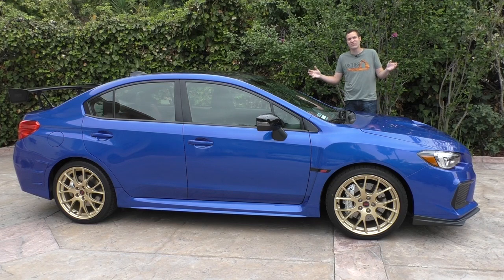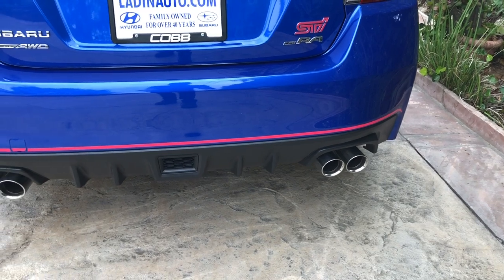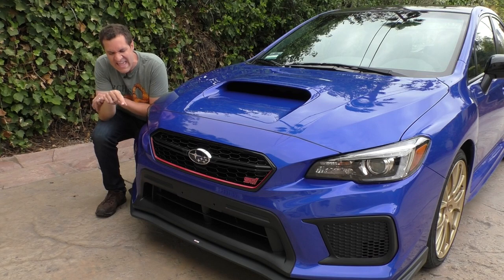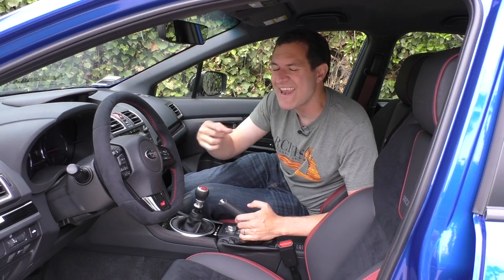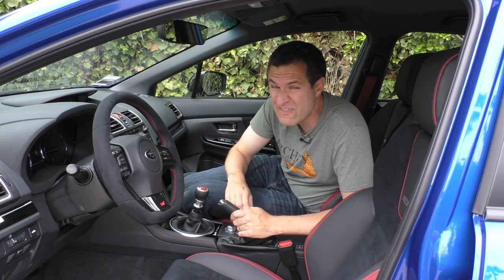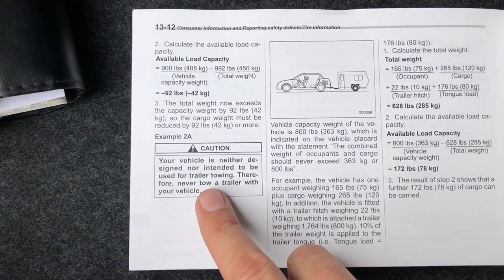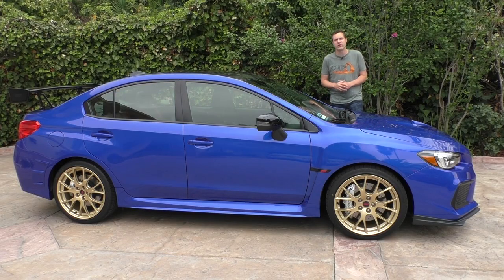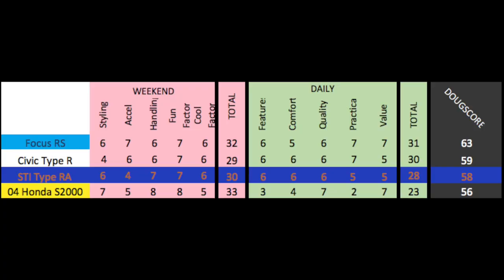The $50,000 Subaru WRX STI Type RA Is the Most Expensive Subaru Ever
The 2018 Subaru WRX STI Type RA is the ultimate Subaru WRX STI -- and today I'm reviewing the STI Type RA to show you all the ins and outs of the $50,000 Type RA, the most expensive Subaru ever.